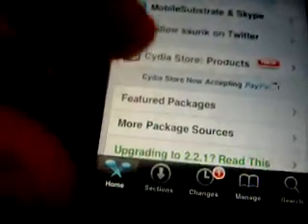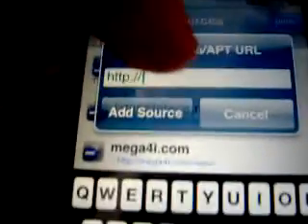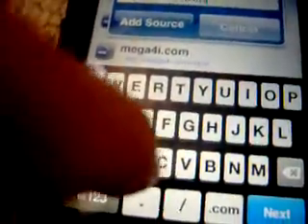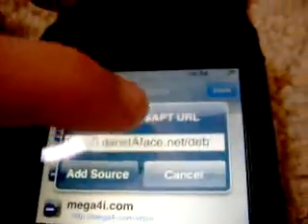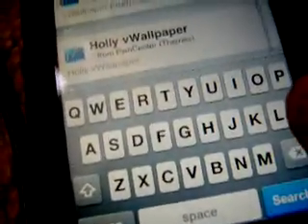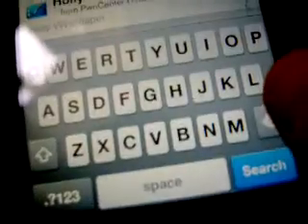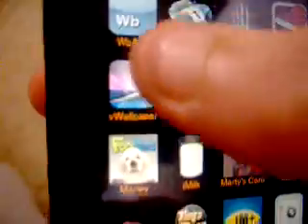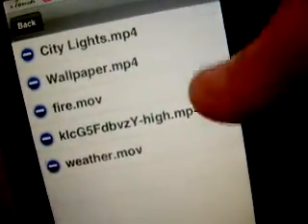HOW TO GET AN ANIMATED BACKGROUND ON IPHONE / IPOD TOUCH 1G 2G =)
ok so i now im a bit late at making this video lol
heres the source:
then search for vwallpaper and get screwcommon  vwallpaper :)